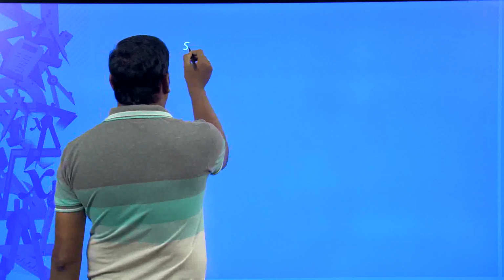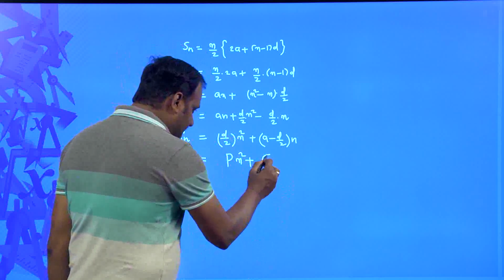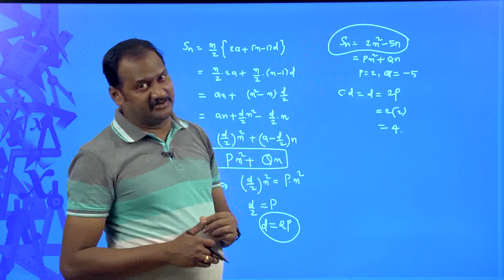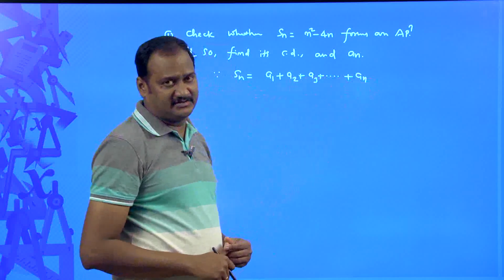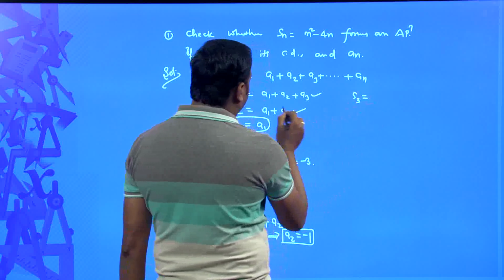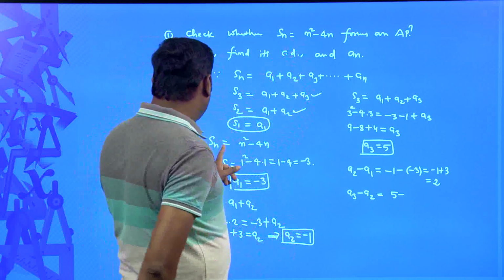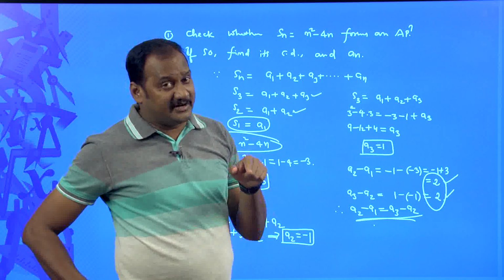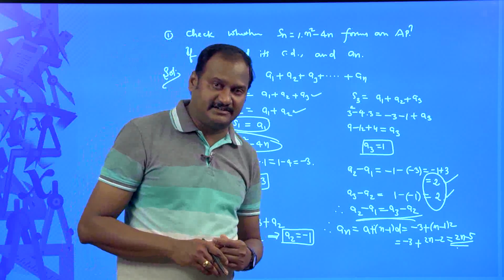G 10 Ch 6 PROGRESSIONS 8 Sum To N Terms 1